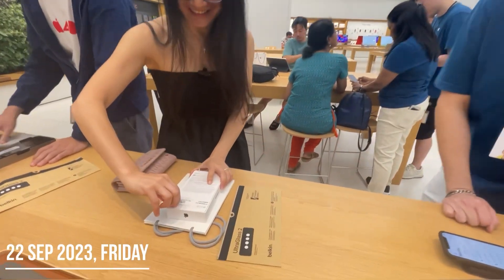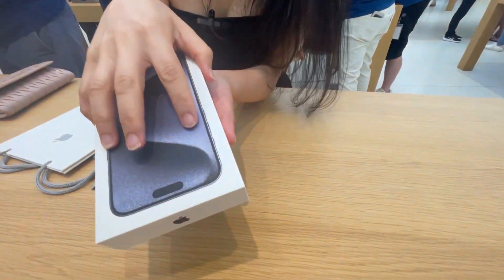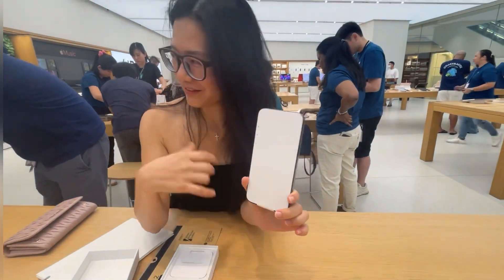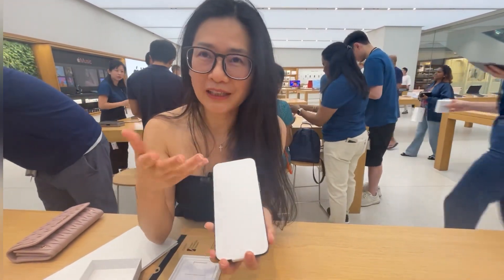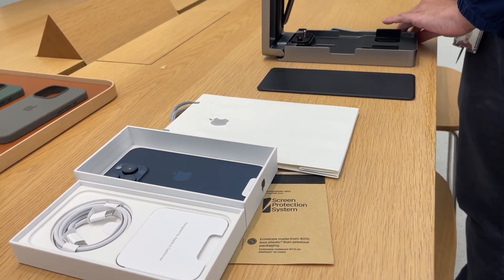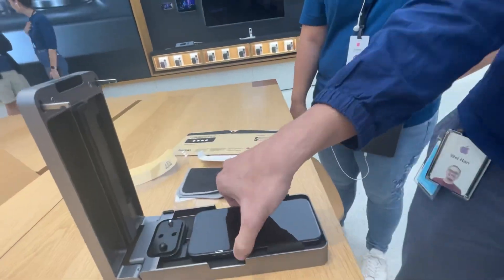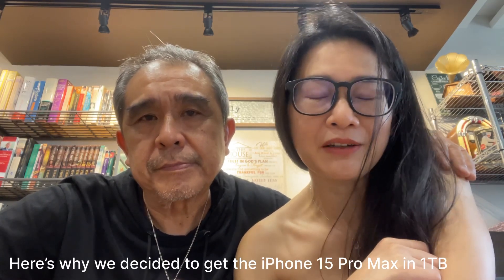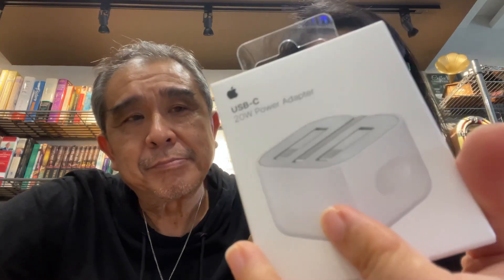Unboxing The New iPhone 15 Pro Max: Titanium Blue Edition's First Look | TravelsAndRoadTrips.com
Discover the world of Apple with our unboxing iPhone 15 Pro Max in the stunning Titanium Blue variant. Discover its top-notch features, camera capabilities, and the power of 1TB storage. Whether you're a tech enthusiast or just curious about the latest iPhone, this video is for you.

Discover Hidden Gems & Fall in Love with Every City - Your Ultimate Guide to Unforgettable Journeys

Video Title: Unboxing The New iPhone 15 Pro Max: Titanium Blue Edition's First Look | TravelsAndRoadTrips.com

This video concerns Unboxing The New iPhone 15 Pro Max: Titanium Blue Edition's First Look. But It also covers the following topics:

Titanium Blue iPhone

🔔Travel. Eat. Repeat. Join us on our road trips from Singapore to Malaysia and beyond.

👉Best Activities in Phuket Part 2: Tiger Kingdom, Horse Riding, Phuket Pearl Farm & Phuket Old Town

✅  About Travels and Road Trips.

Hi there! We are a married couple from Singapore. We love what many of you love - travelling and eating. Road trips across to our neighbouring country, Malaysia, are one of the regular things we do when we cannot travel too far afield. We wanted to record our journeys, and hopefully, you'll find the information useful for your travels. Cheers! And Happy Travels!

🔔Discover the beauty of road trips and the joy of food with a Singaporean couple. From local delights to neighboring adventures, Join now